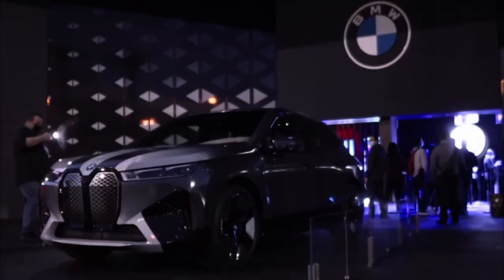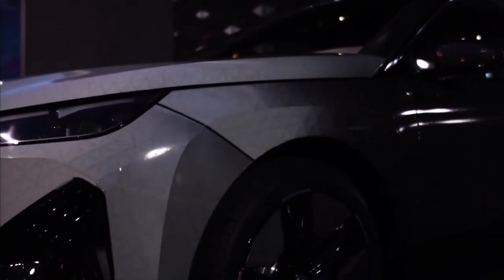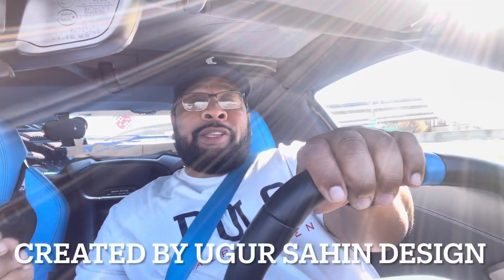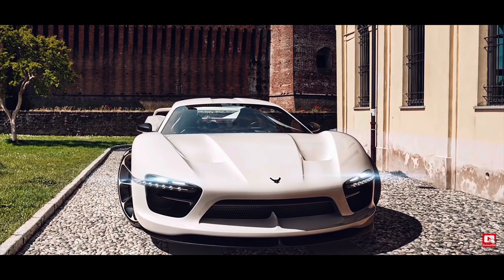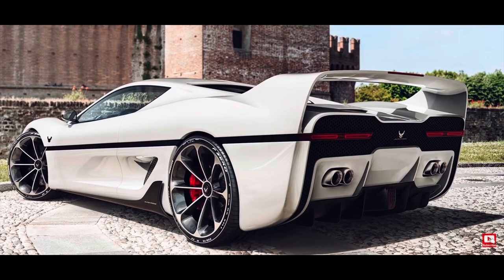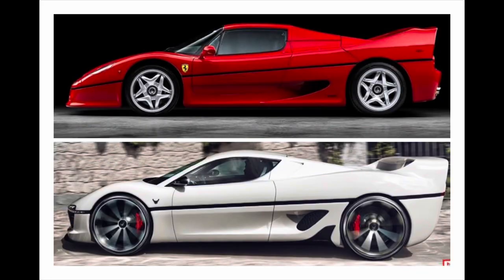Wishes and dreams that a BMW concept makes its way to the C8 Corvette.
Recently BMW debuted a concept that has inspired me to push for it to come to the C8 Corvette. In addition, a non GM render was released and it has potential.